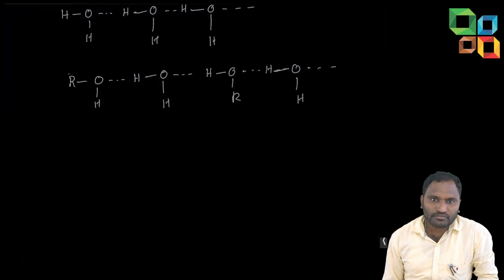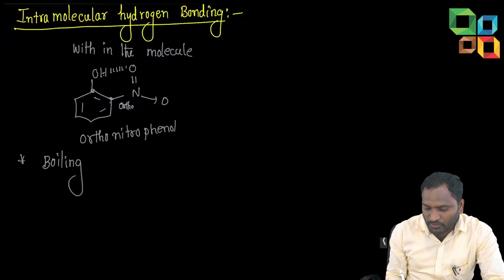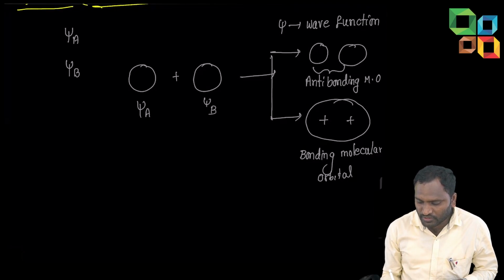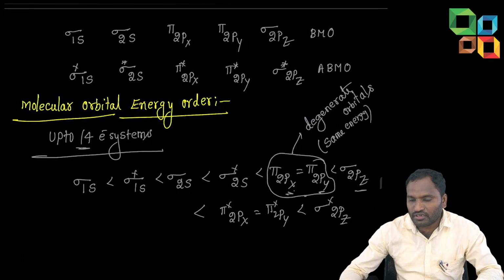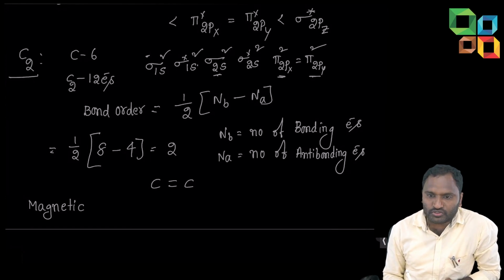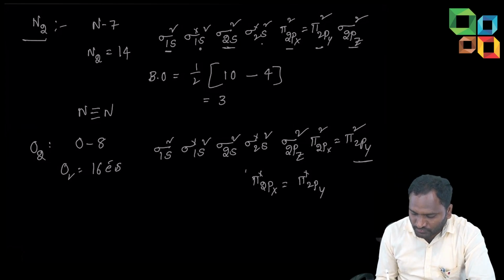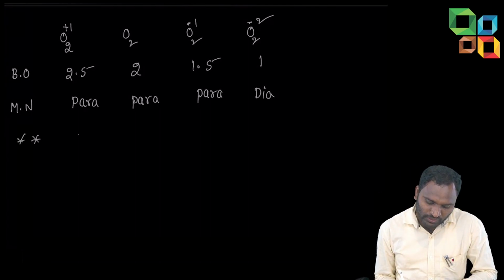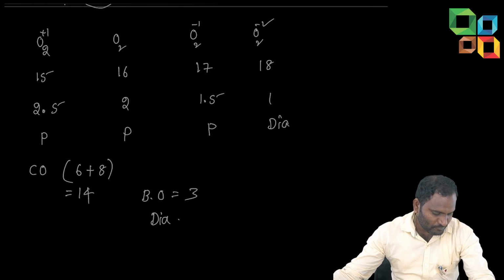Foundation | Grade 10 | Chemistry | Chemical bonding part 4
In this video, the lecturer delves deeper into the topic of hydrogen bonding, elucidating the various types it encompasses. Following this discussion, the lecturer proceeds to expound upon molecular orbital energy levels, illustrating their dynamics through several examples. Finally, the lecturer elucidates the diamagnetic and paramagnetic nature inherent within these molecular structures.